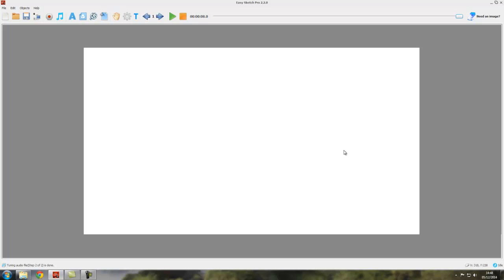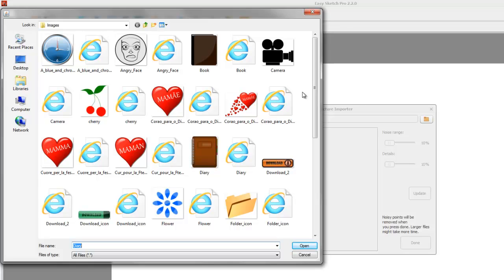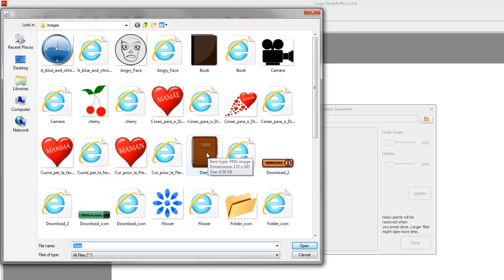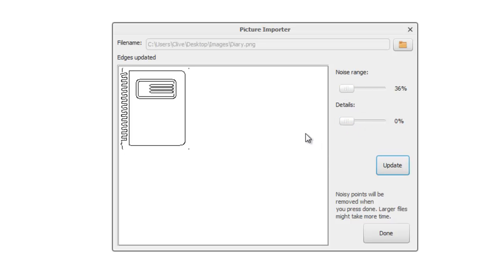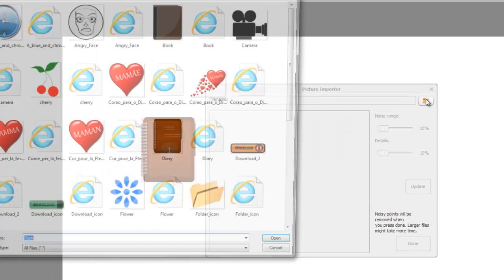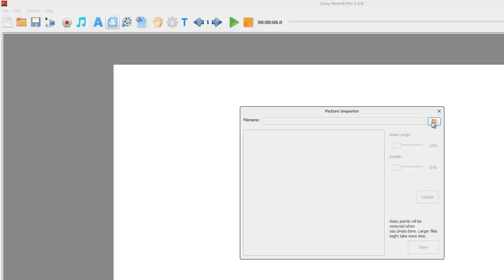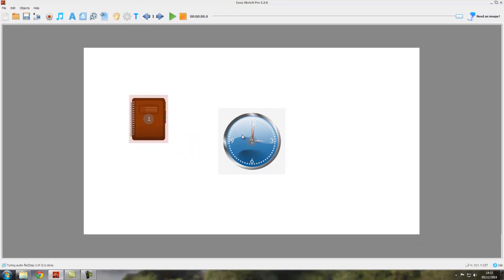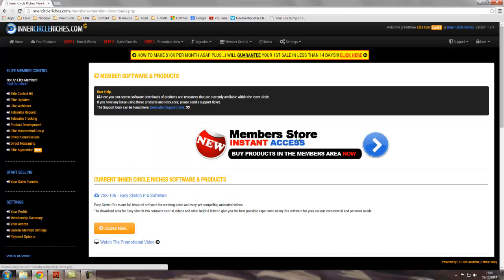Easy Sketch Pro Training Tutorial 17 - Using Your Own Images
For our full review of Easy Sketch Pro, plus details of our Best Price Promise and Exclusive Welcome Bonus Package, go

This series of training, review and demo tutorials shows you how to use Easy Sketch Pro software to create whiteboard animation videos with point and click simplicity.

In this tutorial, we look at how to import your own images for use in your projects.

Here are the links to all of the demos and tutorials in the training series...